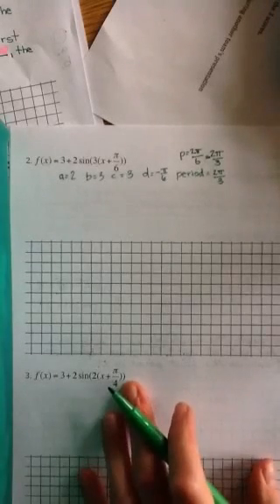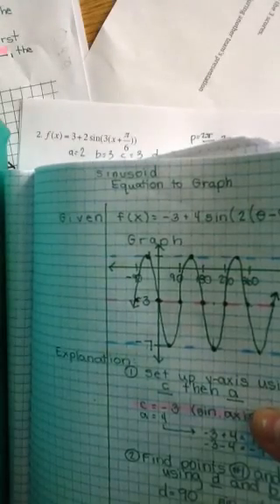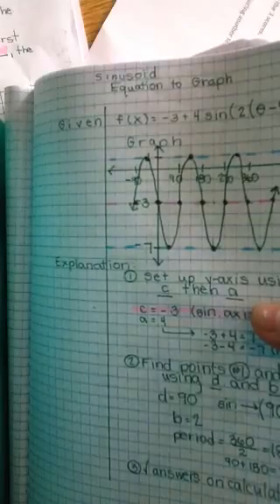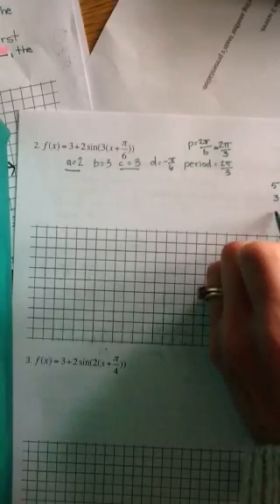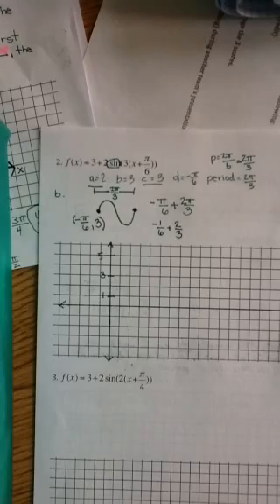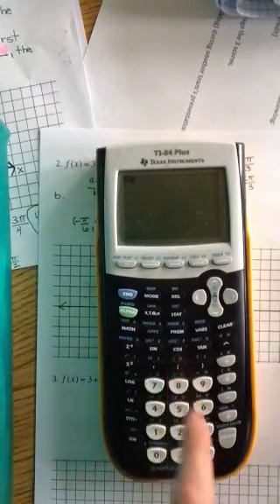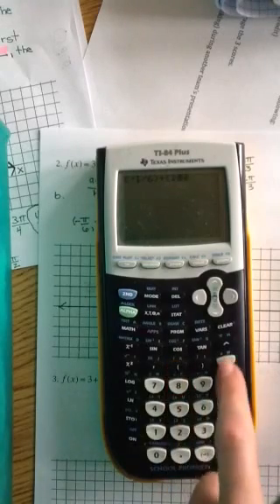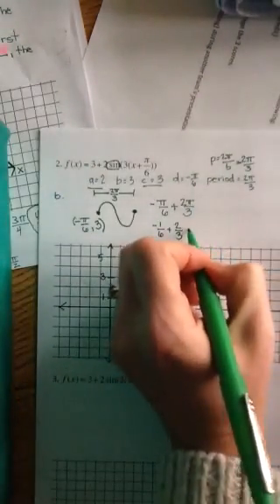Copy of Sinusoid: equation to graph